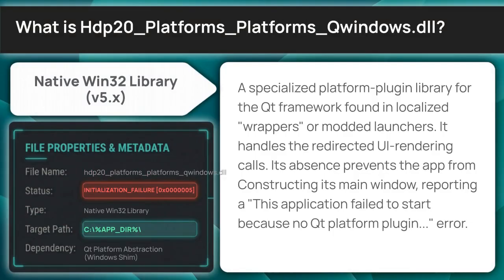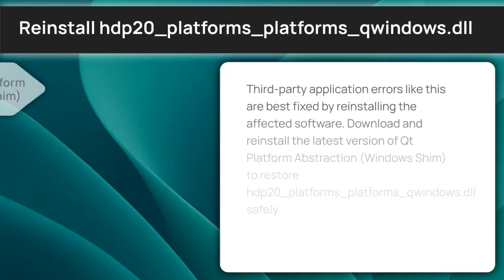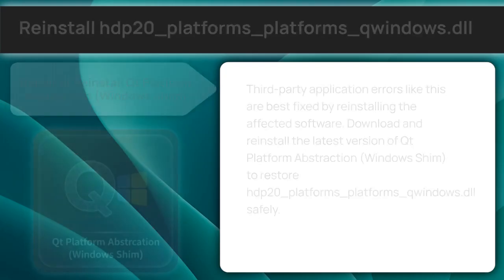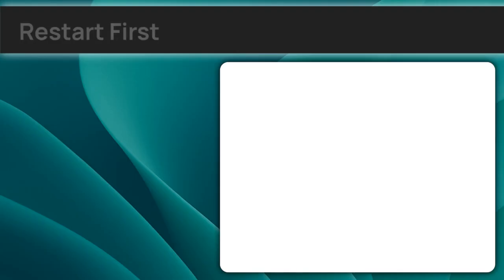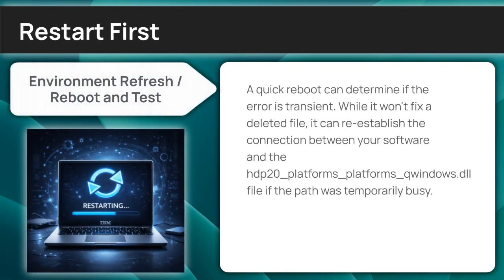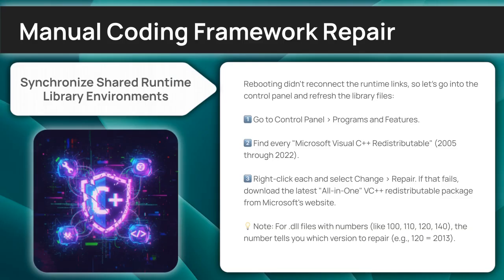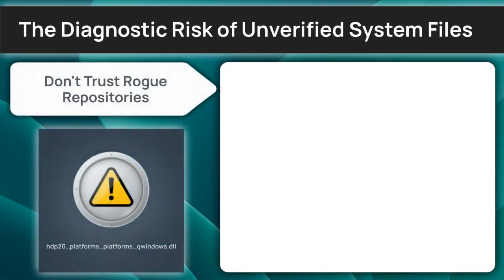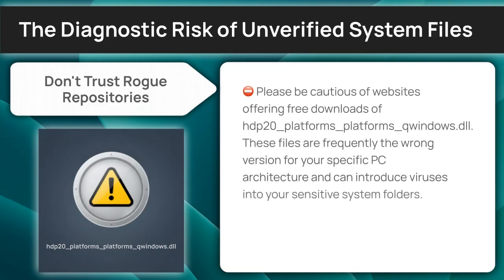Fix Qt qwindows.dll Platform Plugin Error!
Hdp20_platforms_platforms_qwindows.dll: How to Quickly Repair System Errors Caused by Missing or Corrupt DLLs in QT Platform Abstraction (Windows Shim). 🛠️⚙️ An optional system maintenance tool is available

Are you wondering why you are getting Hdp20_platforms_platforms_qwindows.dll errors? Essentially, Hdp20_platforms_platforms_qwindows.dll is a Dynamic Link Library that allows Qt Platform Abstraction (Windows Shim) to perform its primary functions. When the file is missing, it’s often due to installation or configuration issues that prevented the component from being properly installed.

What is Hdp20_Platforms_Platforms_Qwindows.dll? A specialized platform-plugin library for the Qt framework found in localized "wrappers" or modded launchers. It handles the redirected UI-rendering calls. Its absence prevents the app from Constructing its main window, reporting a "This application failed to start because no Qt platform plugin..." error.

Within the Qt Platform Abstraction (Windows Shim) environment, Hdp20_platforms_platforms_qwindows.dll operates as a Native Win32 Library DLL using the Native Win32 Library protocol. I’ll guide you through straightforward troubleshooting steps to help address the problem.

▶ Step-by-step overview:

- Updating required hdp20_platforms_platforms_qwindows.dll components
- Get facts about the hdp20_platforms_platforms_qwindows.dll file

Timestamps:

00:00 - How to Fix hdp20_platforms_platforms_qwindows.dll Error on Windows PC
00:23 - What Is hdp20_platforms_platforms_qwindows.dll and How Does It Work
00:50 - Reinstall hdp20_platforms_platforms_qwindows.dll Without Errors (Safe Method)
01:13 - Restart Your Computer to Ensure Fix Works
01:32 - Repair Coding Framework to Fix hdp20_platforms_platforms_qwindows.dll Error
02:17 - Avoid Harmful DLL Files When Fixing hdp20_platforms_platforms_qwindows.dll